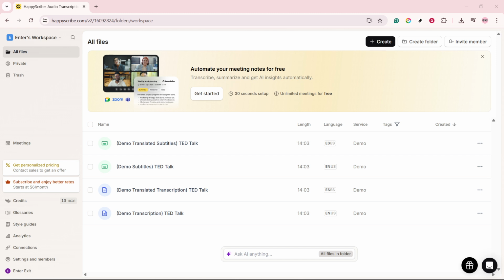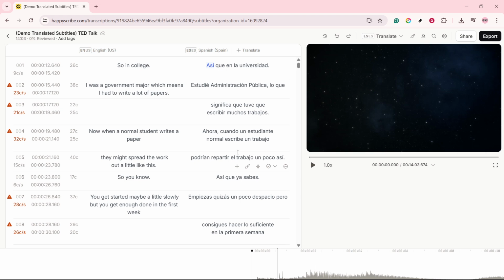How to copy text from Happy Scribe [2025 Easy Guide]